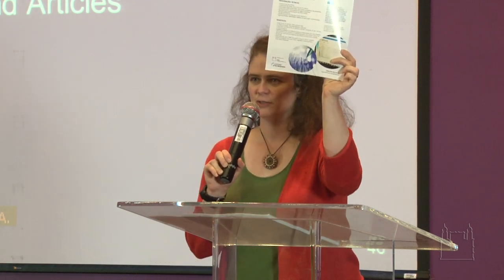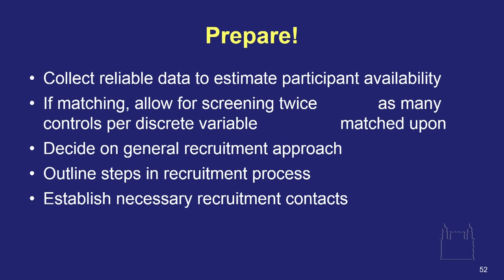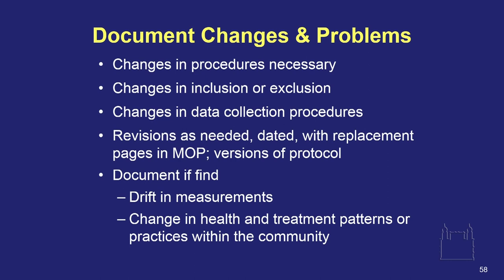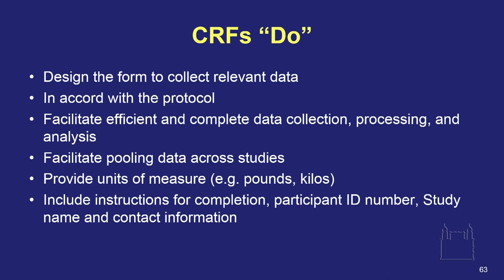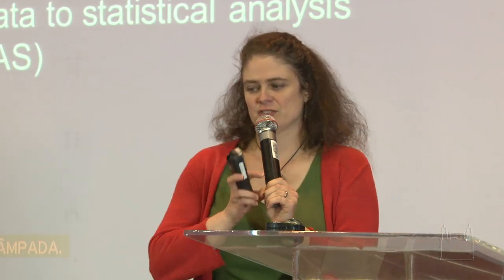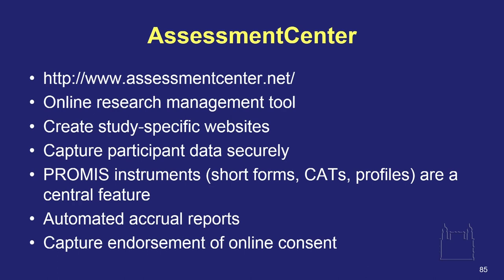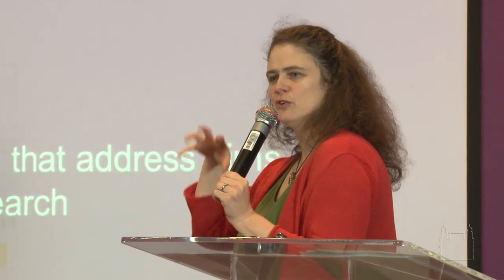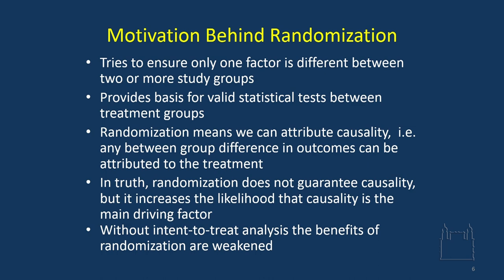2014 09 26 - SUMMARY CONTENT INCORPORATING EXAMPLES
Summary of Content Incorporating Examples - 25/09/2014
Curso Introdução aos Princípios e Práticas de Pesquisa Clínica
Semana de Pesquisa Clínica FIOCRUZ - 2014